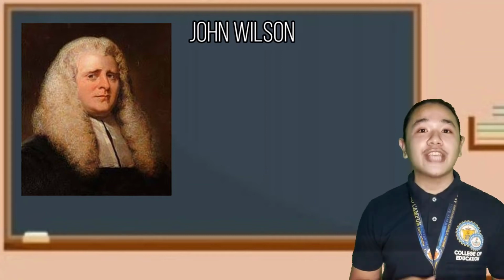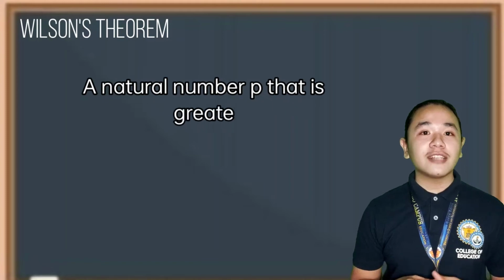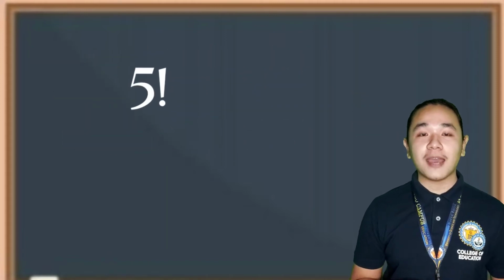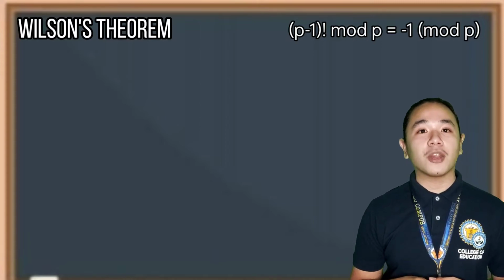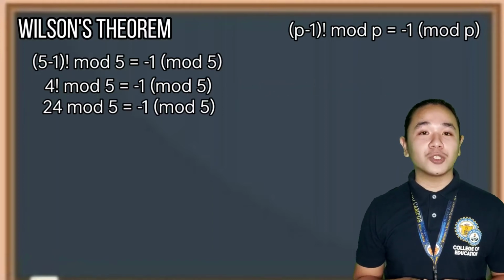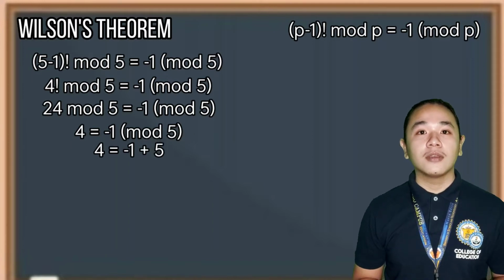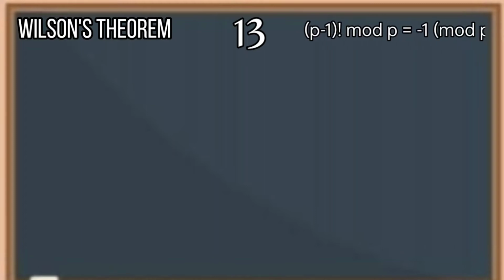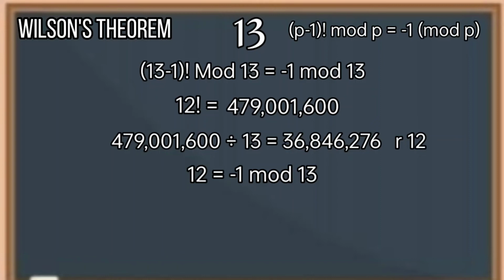WILSON'S THEOREM Benedicto, BJ J